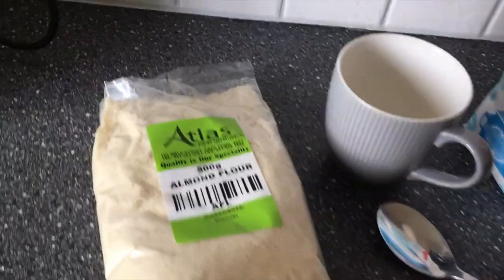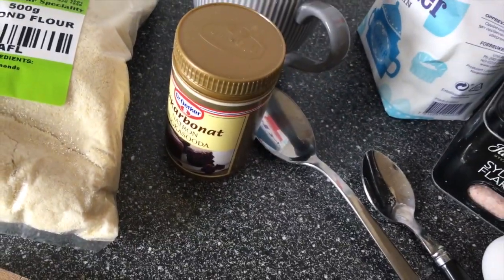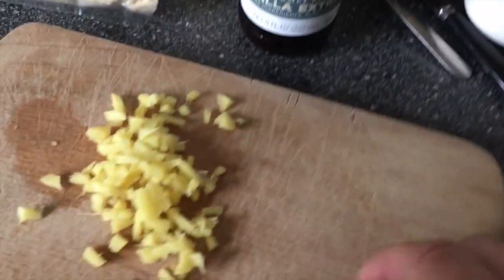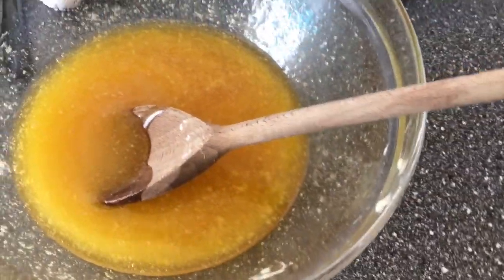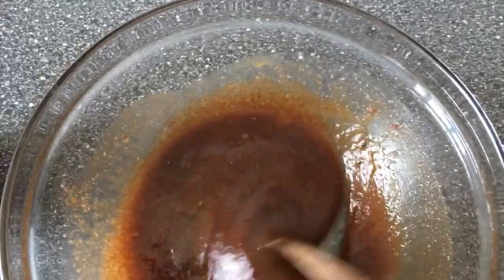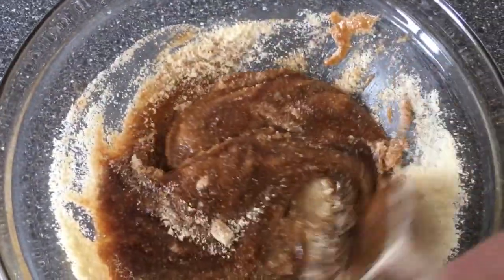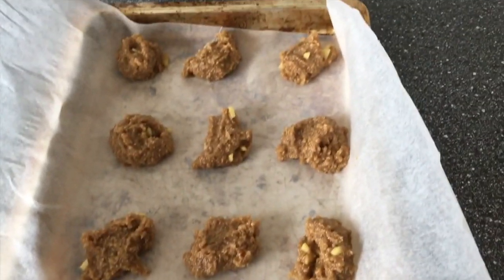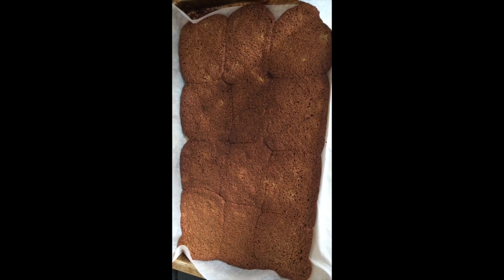How to make Gluten-free Ginger Cookies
This easy recipe uses almond flour to create delicious crunchy gluten-free ginger cookies.
Preheat your oven to 180 C or 375 F.
You need:
2 1/2 cups almond flour
1/2 teaspoon baking soda
1/2 cup sugar
1 teaspoon cinnamon
1/2 teaspoon mixed spice or allspice
2 teaspoons ground ginger
1 tablespoon finely chopped fresh ginger
pinch of salt
4 tablespoons soft margarine or butter
3 tablespoons golden syrup
1 teaspoon vanilla extract
1 large egg
Mix everything together as in the video and bake for 12 minutes.